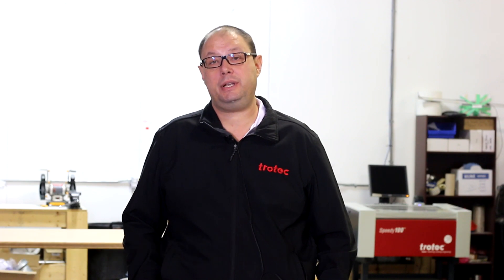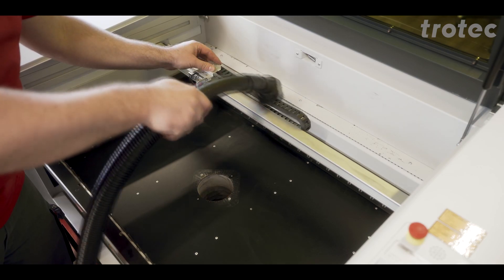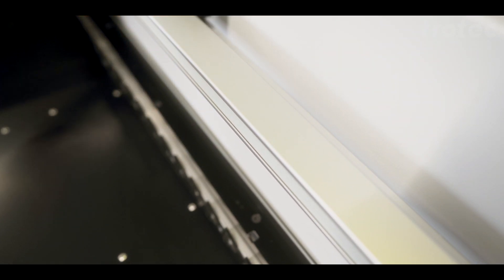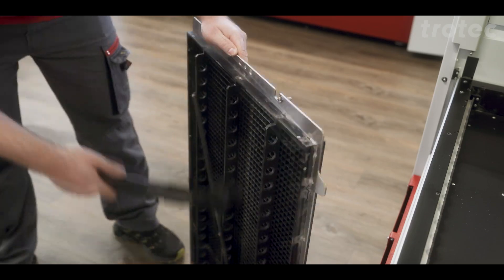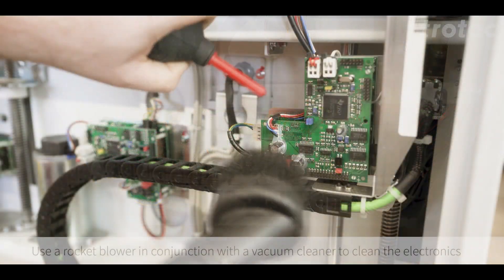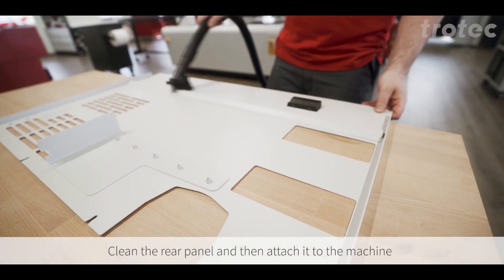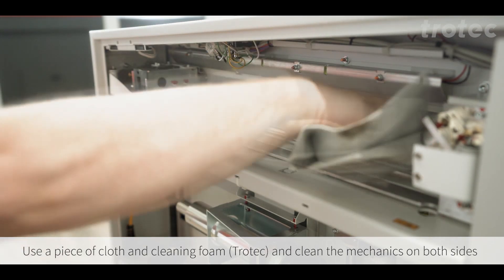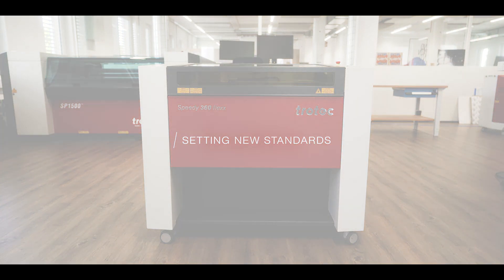Step-by-Step Laser General Maintenance Guide for Trotec Speedy 360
If you own a Trotec Speedy 360 laser machine, it's important to keep it in top condition to ensure maximum performance and longevity. In this video, Stephen Colley from Trotec Laser Technical will guide you through the basic maintenance steps that you can easily do yourself.

First, ensure that the table is in the highest position, turn off the laser, and unplug the machine. Then, remove the lens and mirror and store them safely. Use a vacuum cleaner with a dust brush head to clean the main enclosure and change the nozzle while cleaning the inside of the exhaust hose.

Stephen recommends using a piece of cloth and cleaning foam from Trotec to clean the main enclosure, x-axis, ultrasonic sensor, and nozzle. Then, put back the exhaust cover, vacuum the table, and replace it in the machine. Reinstall the mirror and lens and remove the left side cover, but avoid vacuuming near the electronics. You can use a portable air blower in conjunction with a vacuum cleaner to clean the electronics, but keep the vacuum a safe distance away from electronic components.

Remove the right side cover and vacuum the inside, but do not vacuum the optics. Again, you can use a portable air blower to help clean the optics, but keep the vacuum a safe distance away. Remove the rear panel, clean inside with a brush nozzle, clean the rear panel, and then attach it to the machine.

Remove the filter cover for the pump and clean it using the blower before reinstalling it. Use a piece of cloth and cleaning foam from Trotec to clean the mechanics on both sides, including the two guide bars and four spindles with the cleaning spray. Finally, apply some grease from Trotec underneath the four spindle nuts, reinstall both side covers, turn on the machine, and move the z-axis up and down a few times.

If you prefer a Trotec technician to do the full cleaning and maintenance, they offer preventative maintenance packages in Canada. Contact them via the description below to learn more.

By following these steps, you can maintain your Trotec Speedy 360 laser machine and ensure that it continues to perform at its best.